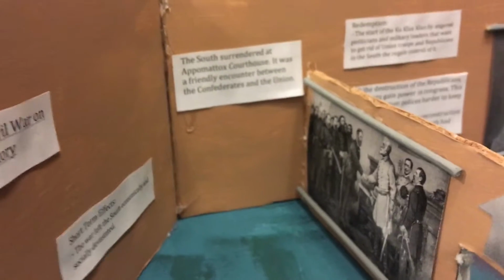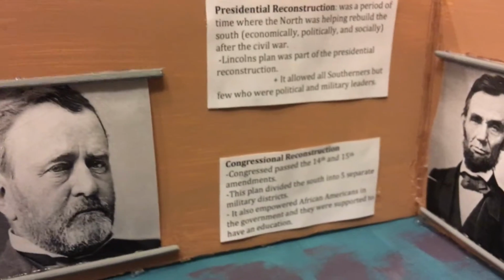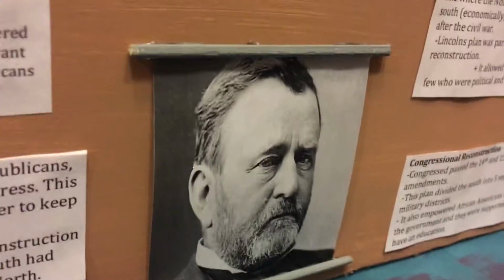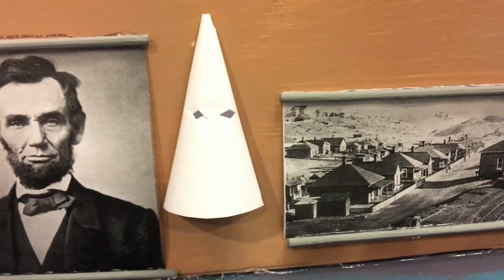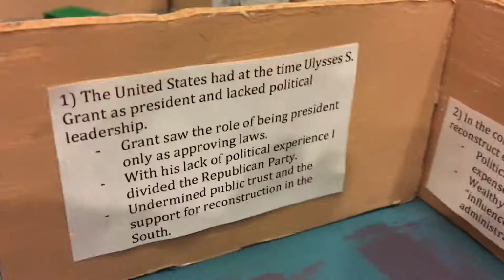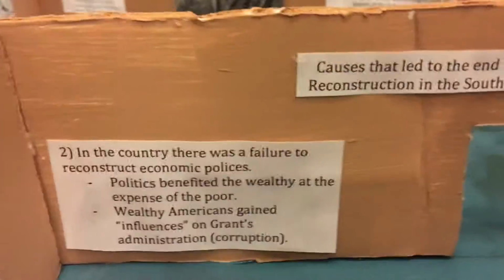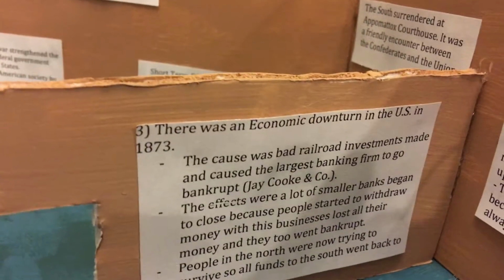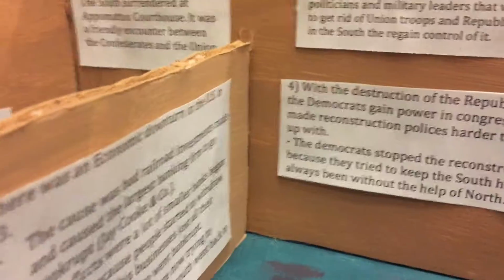Civil War Museum Project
By Leslee Dominguez 9/2/16